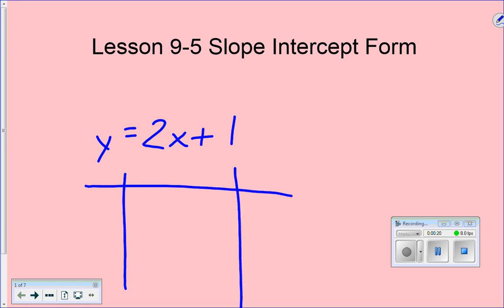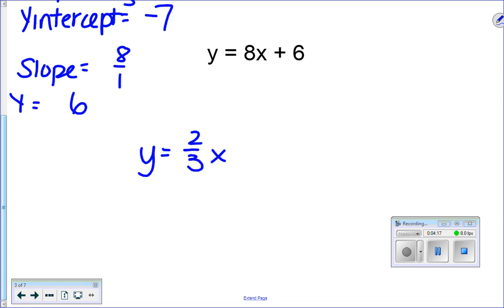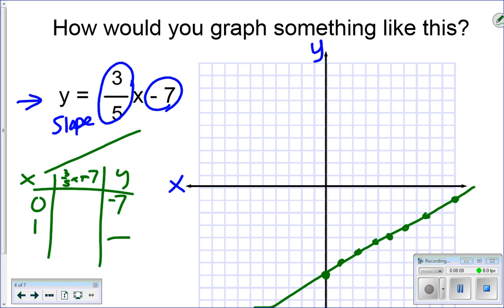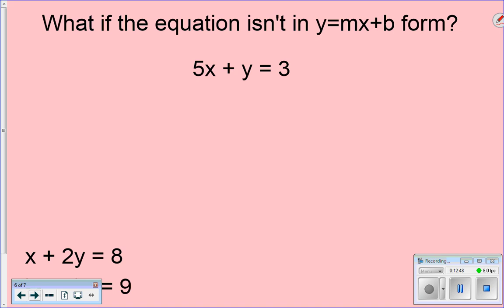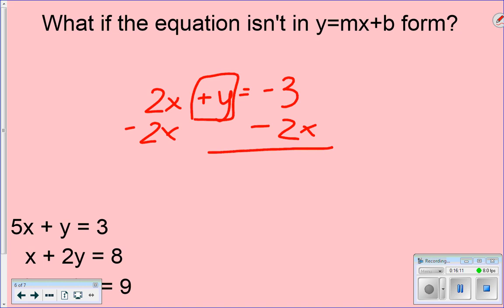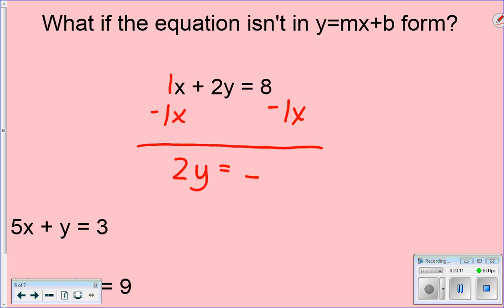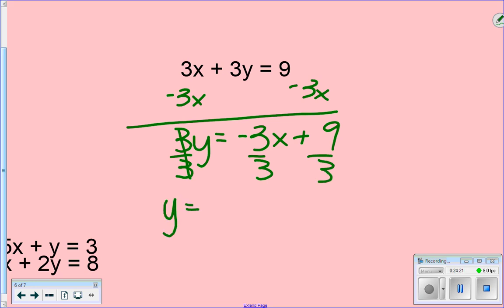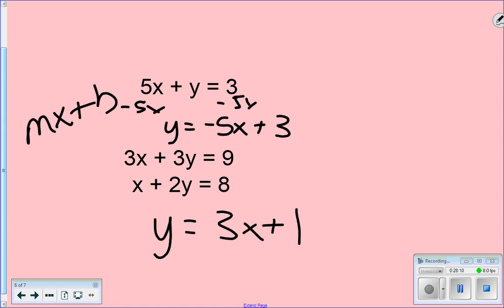8th Grade: Lesson 9-5 Slope Intercept Form